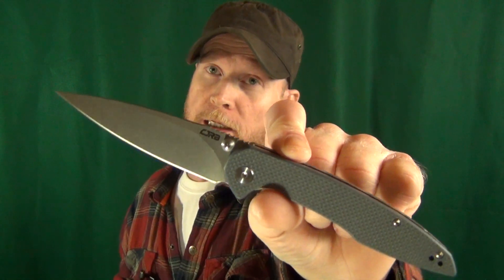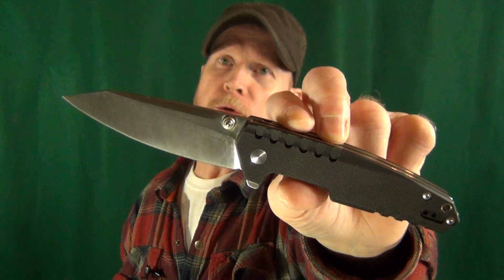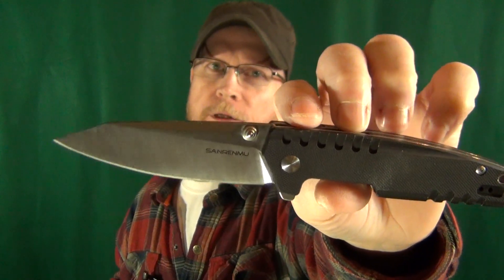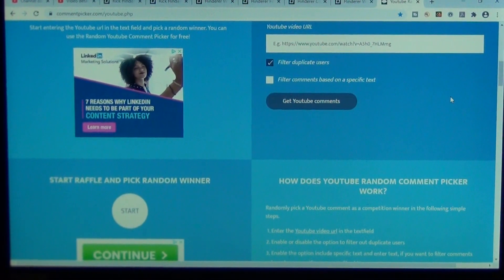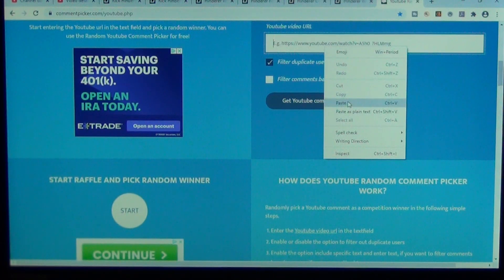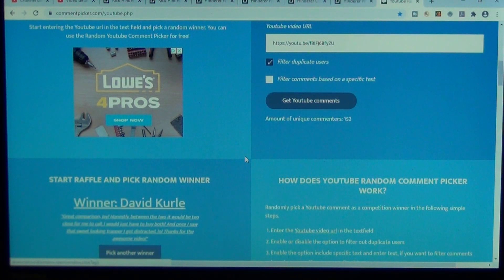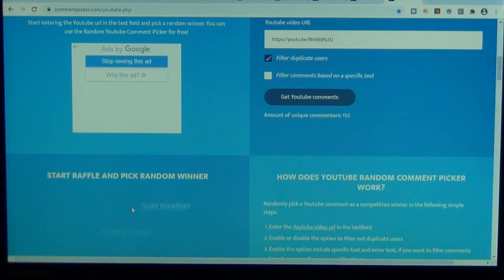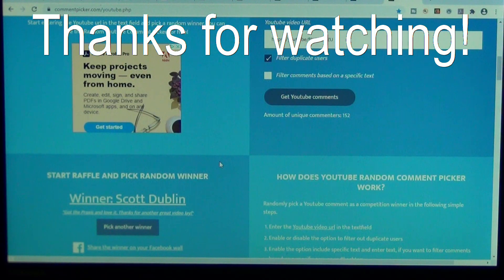CJRB And ABKT GAW Winners Announced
If I haven't heard from you, a new winner will be picked. Thanks to everyone for participating!